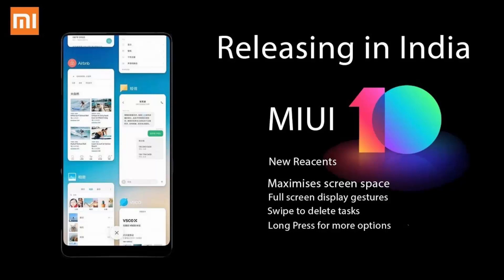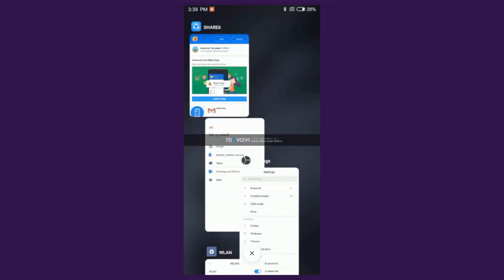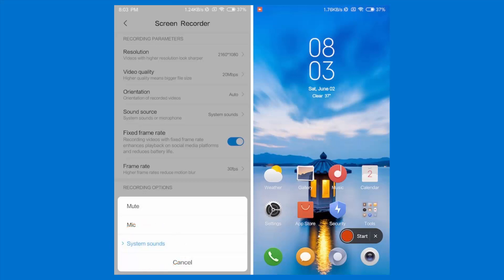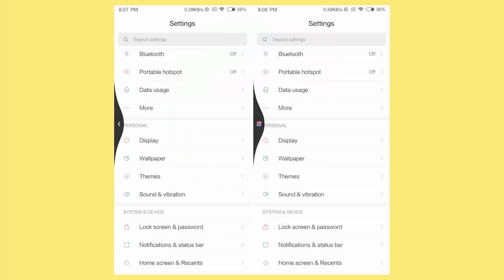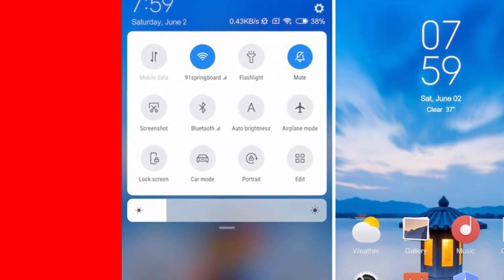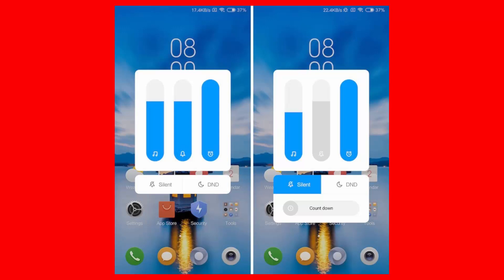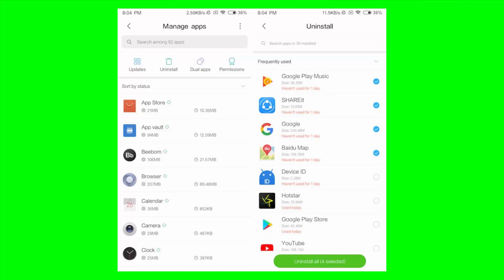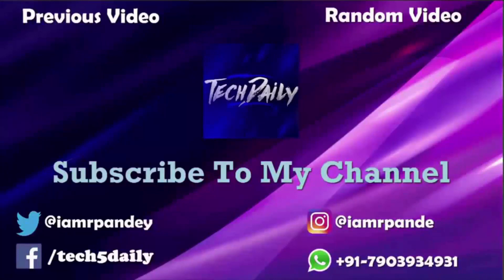Top 5 MIUI (Xiaomi Custom ROM) 10 New/Major Features 2018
Xiaomi has just unveiled the latest version of its popular custom Android ROM, the MIUI 10, and it brings a ton of new features to the table. I have been using the MIUI 10 since the day it was launched and I can certainly say that it’s Xiaomi’s biggest MIUI update in terms of features, at least in the last couple of years. In this article, I am going to share with you the best MIUI 10 features that I have discovered in my short stint with the MIUI 10. So, if you are a Xiaomi fan and want to know what the company has in store for you, here are the 10 best MIUI 10 features that you should know